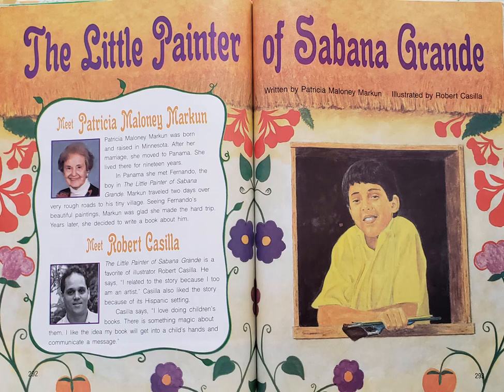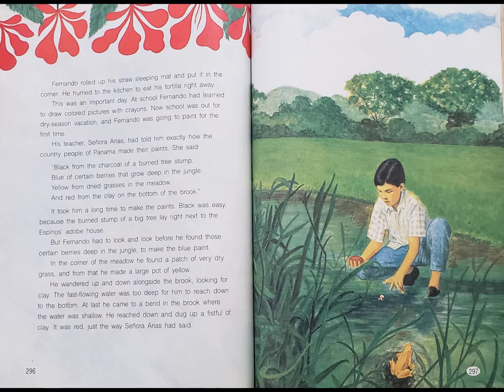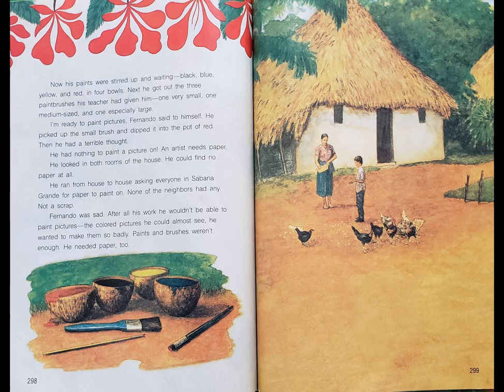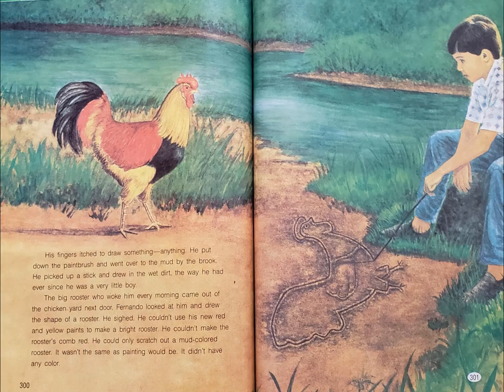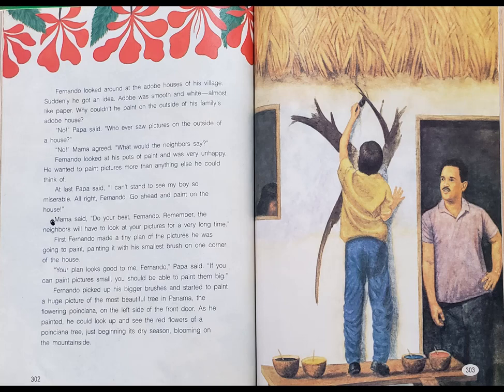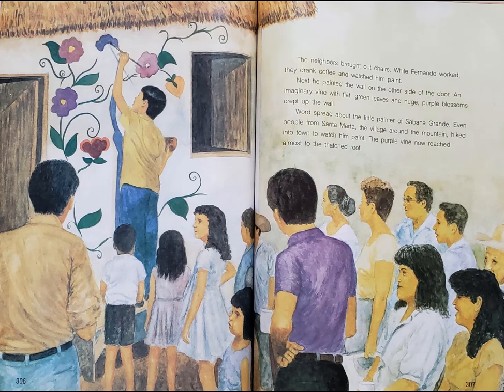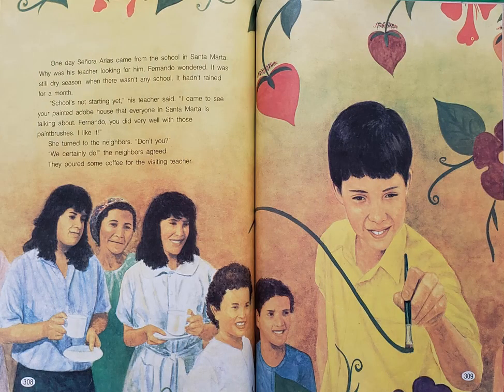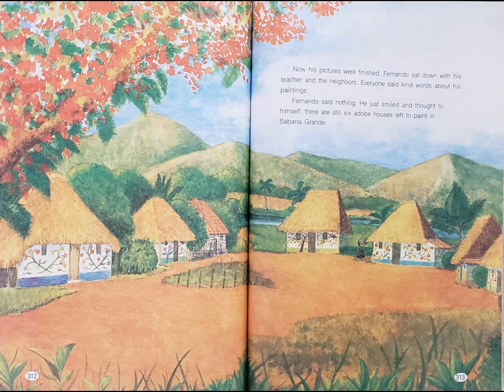The Little Painter of Sabana Grande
By Patricia Maloney Markun
Illustrated by Robert Casilla